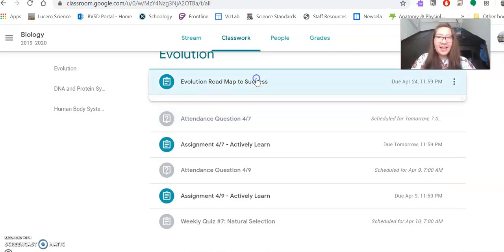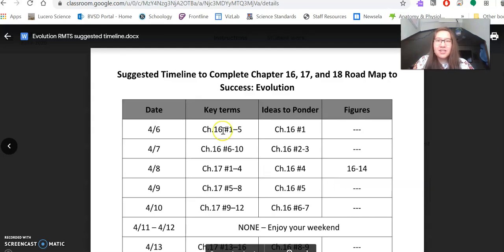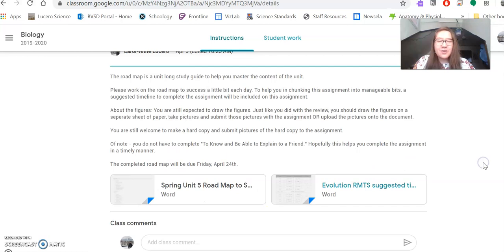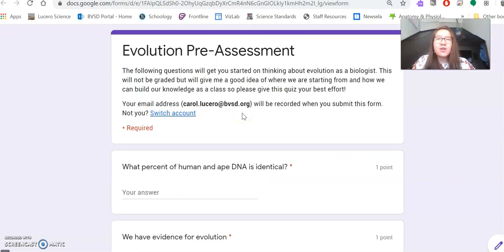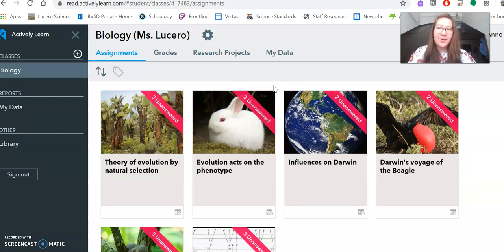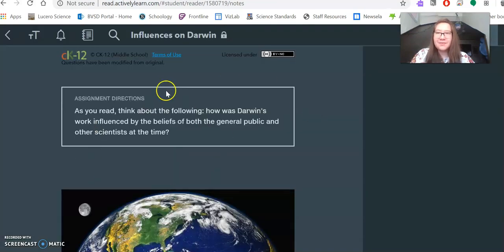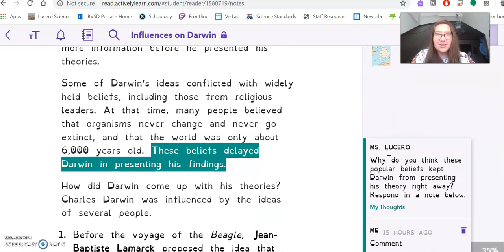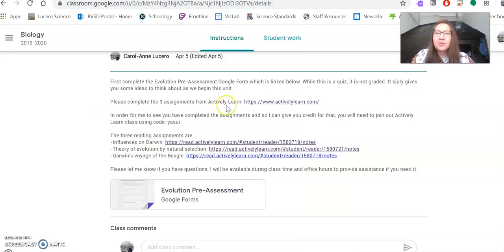BIOLOGY Screencast 4/7